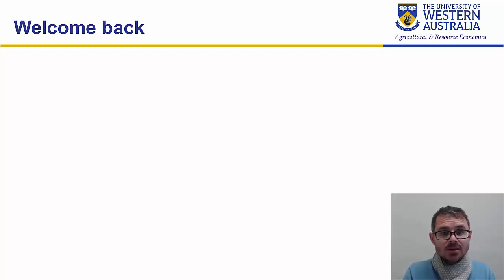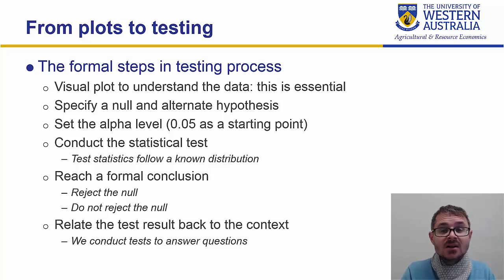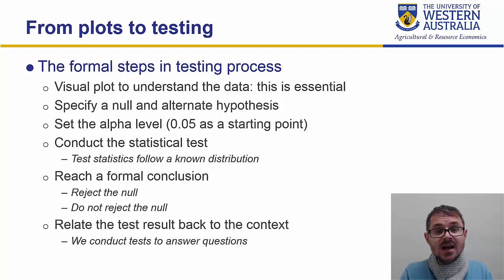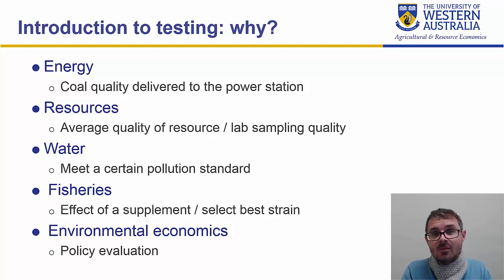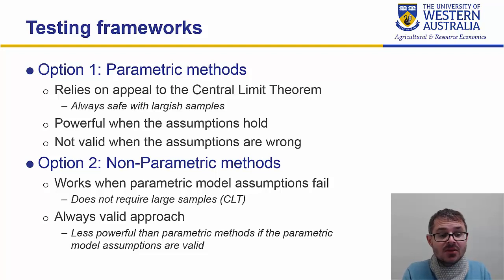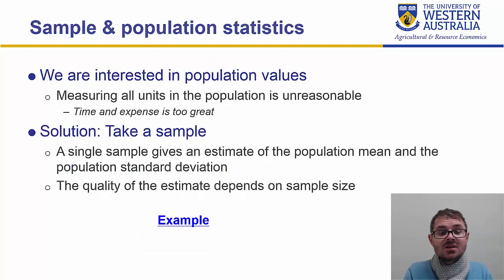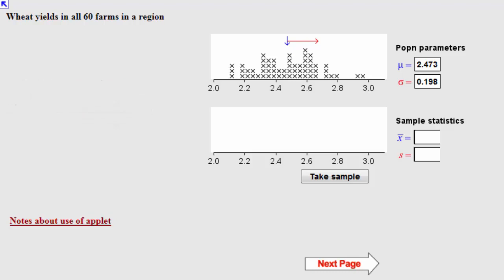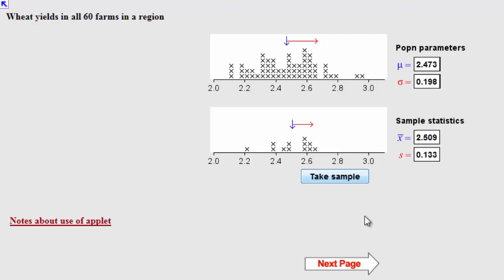Wk 3A part2